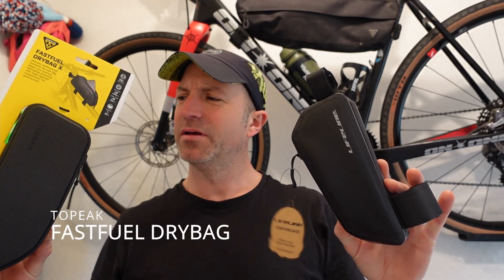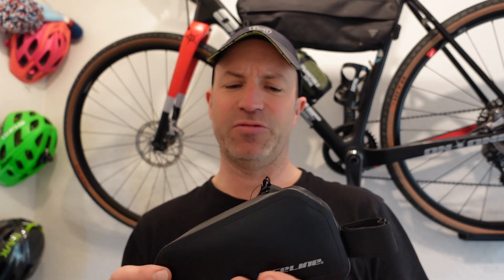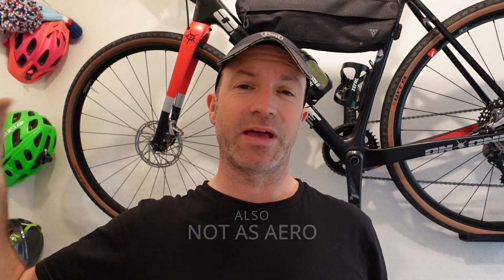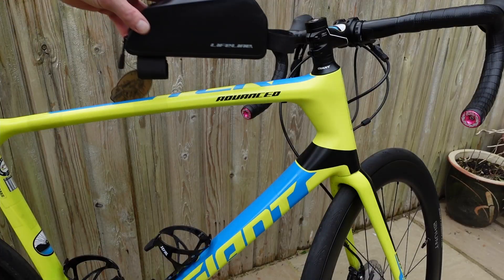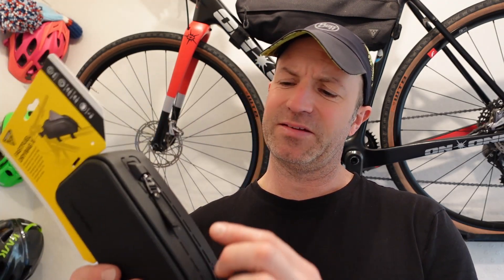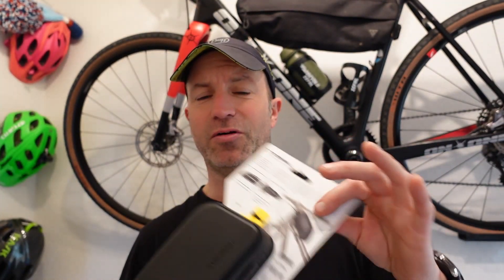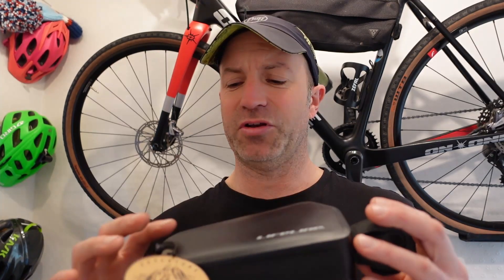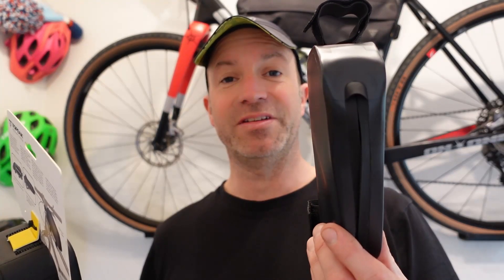TOPEAK TOP TUBE BAG VS LIFELINE ADVENTURE TOP TUBE BAG - REVIEW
Episode  179 - LifeLine Adventure Top Tube Bag 90g 20cm x 9cm vs Topeak Fastfuel Drybag X Top Tube Bike Bag 119g 22.5 x 9.2 x 6 cm

Support Local:
For gels and other cycling nutrition check out Kendal Mint Co.